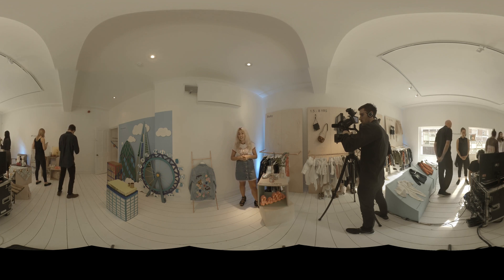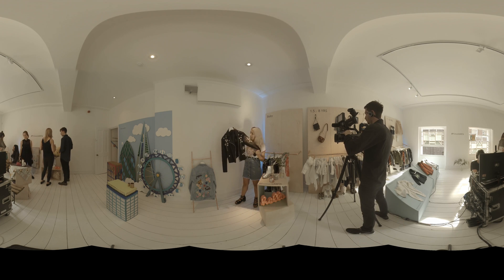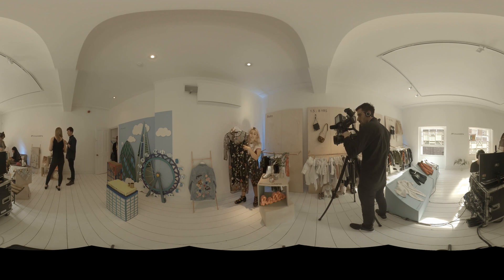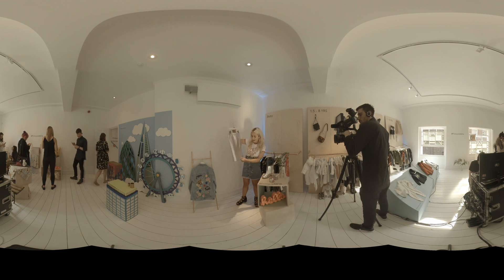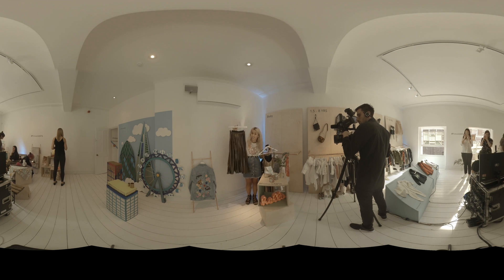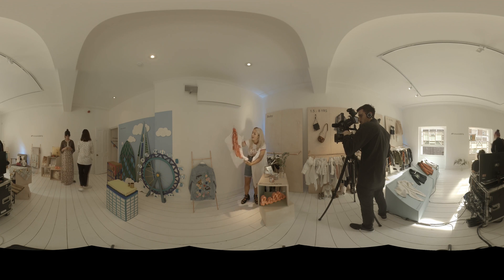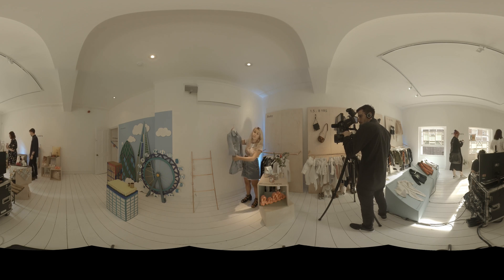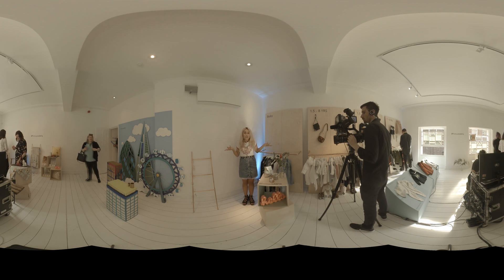Primark Press Day Live: Womenswear Haul